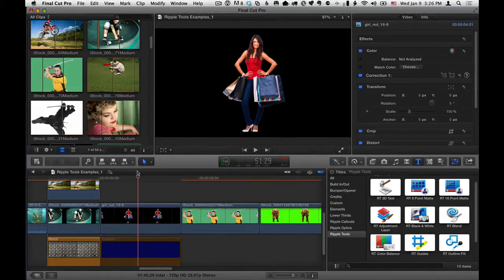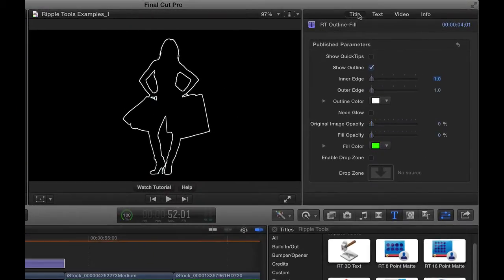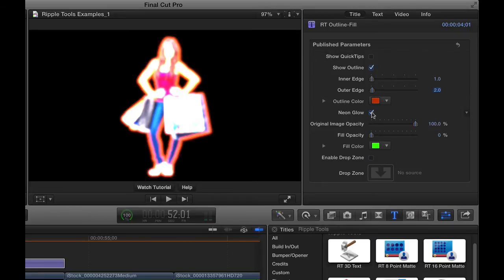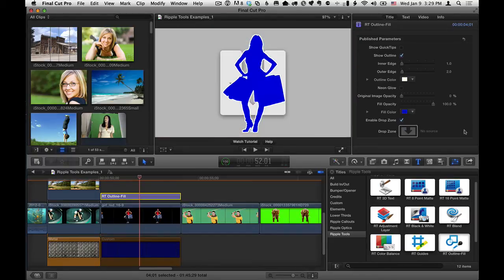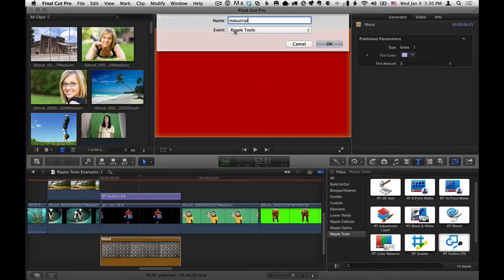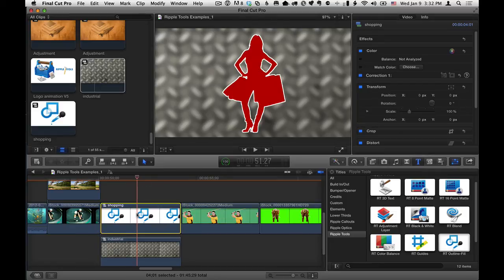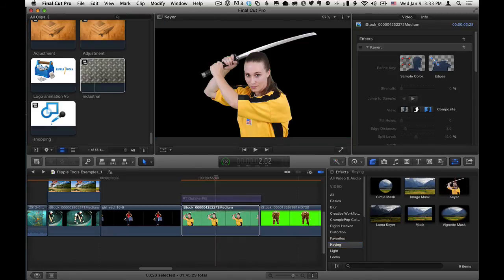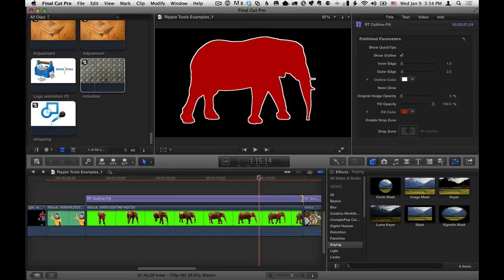Final Cut Pro X Outline Fill